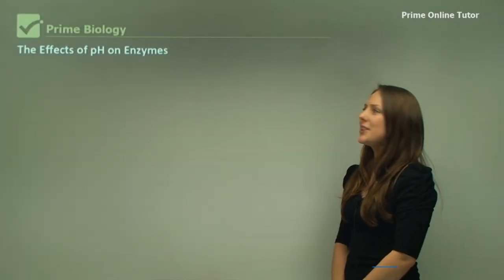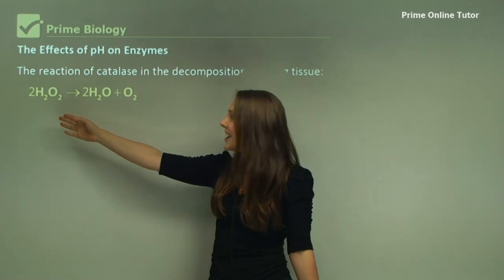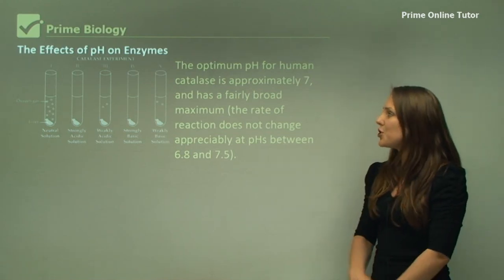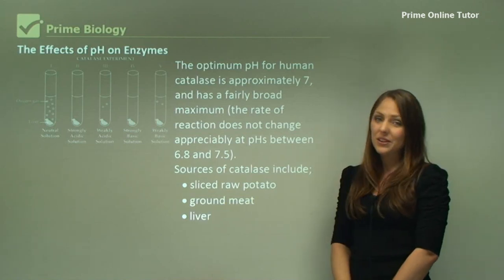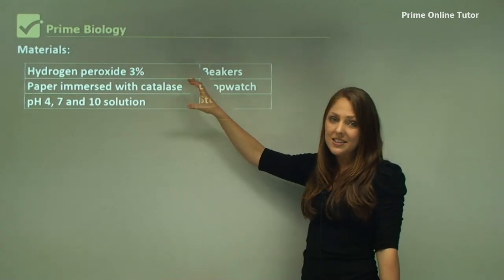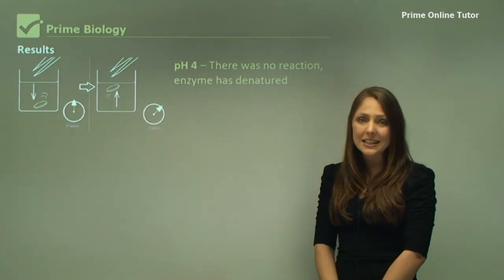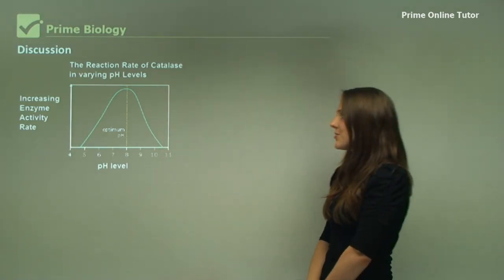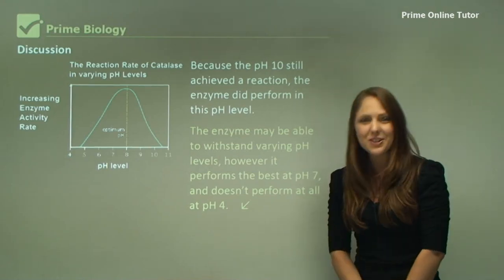Secrets of Catalase Unveiled: What Happens When pH Levels Go Extreme?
Unlock the astonishing secrets of Catalase in this mind-boggling exploration of extreme pH levels! 🤯🔍 Catalase, a remarkable enzyme found in all oxygen-breathing organisms, holds the key to dismantling hydrogen peroxide, a potentially toxic by-product, into harmless water and oxygen. But what happens when pH levels go off the charts?

Join us on this scientific journey as we push Catalase to its limits. You'll discover why pH 4 sends it into hiding, while pH 10 challenges its resilience. 🌡️🔬

Our hypothesis? When this enzyme meets pH extremes beyond its comfort zone, denaturation becomes its destiny. Will our experiment support this theory? The results are nothing short of astonishing!

So, grab your lab coat and your inquisitive mind, and let's dive into the captivating world of Catalase and pH. Science has never been this eye-opening! Happy learning! 🔬🧪🎓

Catalase is an enzyme found in all organisms that breathe oxygen. This enzyme facilitates the decomposition of hydrogen peroxide (a toxic by-product of the body) into water and oxygen. Catalase has one of the highest turnover numbers of all enzymes; one molecule of catalase can convert 40 million molecules of hydrogen peroxide to water and oxygen each second. Hydrogen peroxide must be quickly converted into other, less dangerous substances to prevent damage to cells and tissues.

Catalase is an enzyme that rapidly catalyses the decomposition of hydrogen peroxide into less reactive substances; gaseous oxygen and water molecules. The optimum pH for human catalase is approximately 7 and has a fairly broad maximum (the rate of reaction does not change appreciably at pHs between 6.8 and 7.5). Sources of catalase include; sliced raw potato, ground meat, liver. Hypothesis: When catalase (enzyme) is added to a medium higher or lower pH outside its optimal pH range, the enzyme will denature and, therefore not convert hydrogen peroxide into water and oxygen.

1. Place catalase paper in pH 4.
2. Using a stopwatch, determine how long it takes for the reaction to take place.
3. Repeat steps 1-2 with catalase in solutions of pH 7 and pH 10.
4. Record results in a table and draw a graph. pH 4 – There was no reaction; the enzyme has denatured. pH 7 – Fastest reaction at 90 seconds to complete. pH 10 – Slowest reaction at 5 minutes to complete.

What do the results show? Did your results support your hypothesis? Are your results valid? Could this experiment be improved? Name any safety precautions you followed. Because pH 10 still achieved a reaction, the enzyme did perform at this pH level. The enzyme may be able to withstand varying pH levels. However, it performs best at pH 7 and doesn’t perform at all at pH 4.